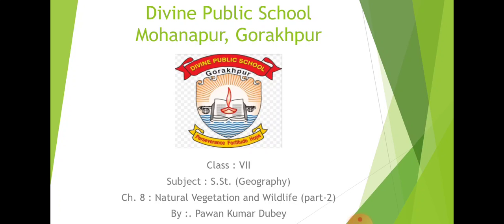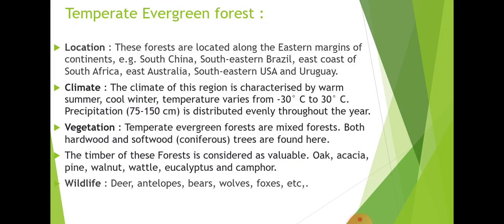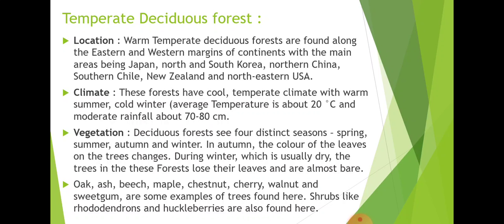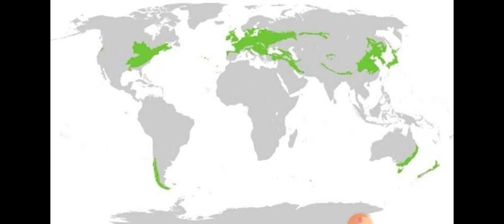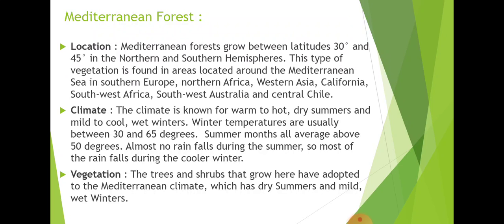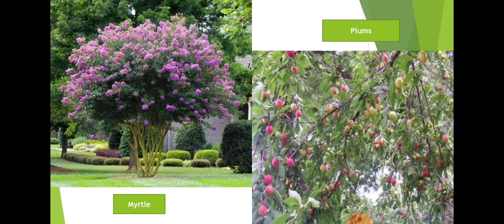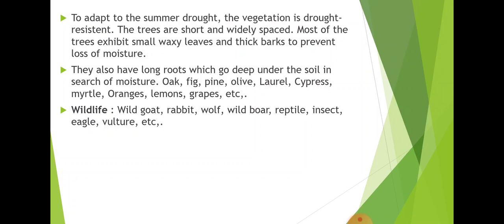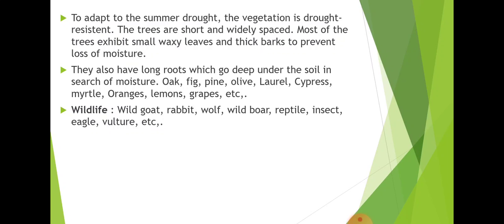Class VII s.st. Geography ch 8 Natural Vegetation and Wildlife part 2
Ch 8 Natural Vegetation and Wildlife part 2